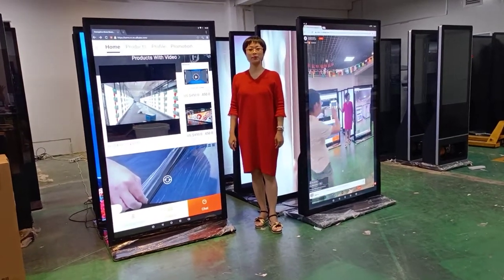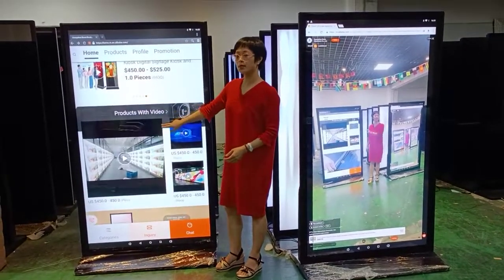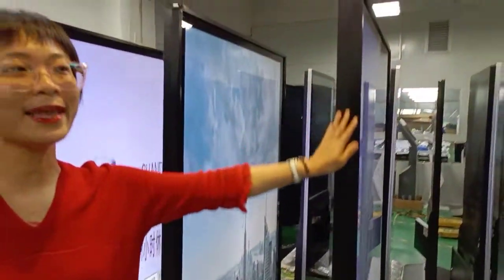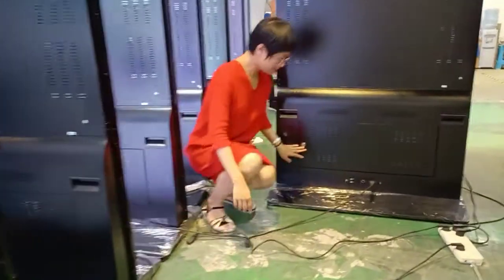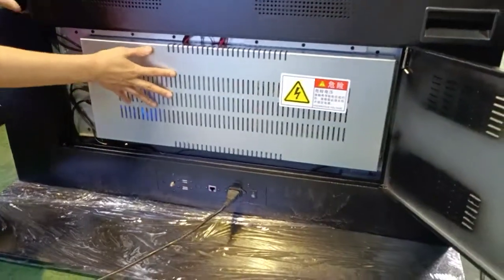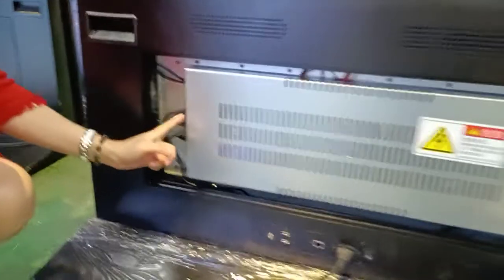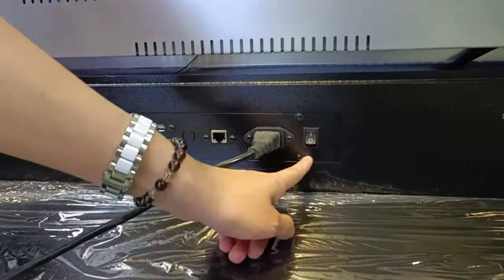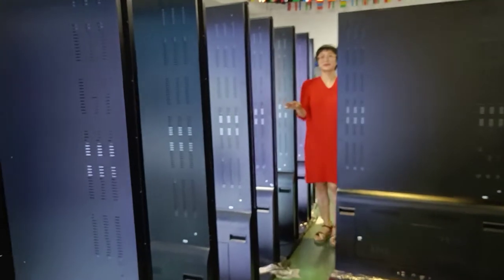75 inch full screen touch standee kiosk